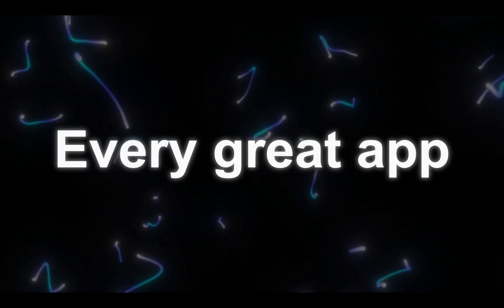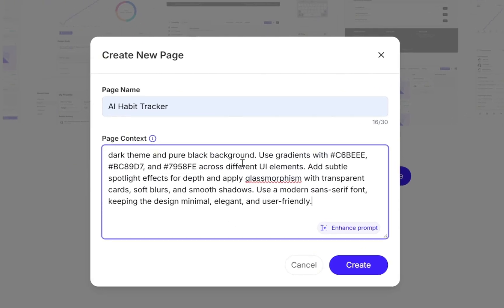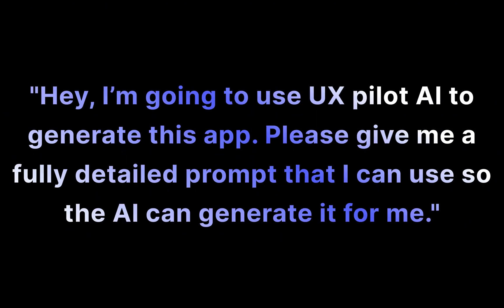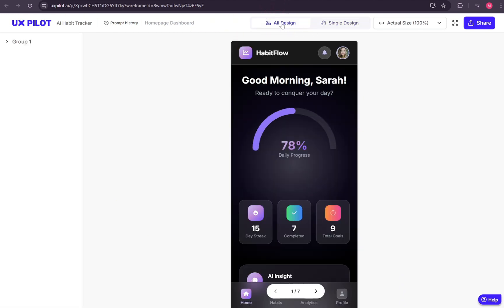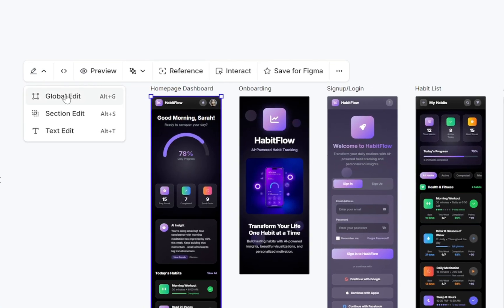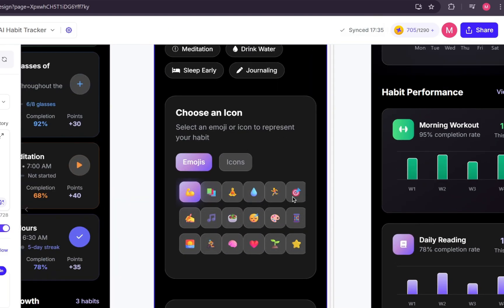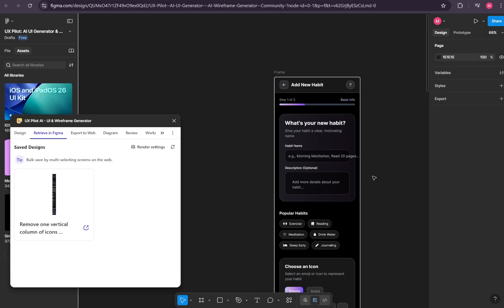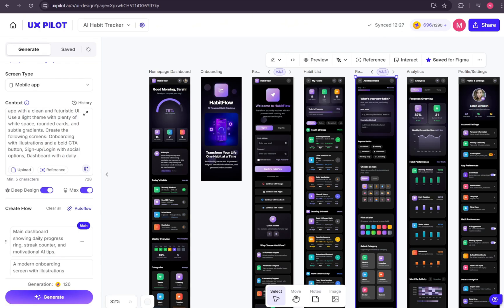AI Web Design with UX Pilot | Create & Export Designs to Figma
UX Pilot one of the most powerful AI web design tools available today.

Whether you’re a beginner with no design experience or a developer looking to speed up your workflow, UX Pilot makes it easy to go from idea to fully designed website or app.

Here’s what you’ll learn in this tutorial:
✅ How to create AI-generated UI/UX designs in minutes
✅ Editing and refining designs using UX Pilot’s intuitive tools
✅ Generating interactive prototypes with animations and hover effects
✅ Exporting your designs to Figma with full element control
✅ Using AI for sitemaps, flowcharts, and project documentation
✅ Accessing production-ready code for developers
✅ Tips for making the most out of UX Pilot for web and app projects

By the end of this video, you’ll understand how UX Pilot can save time, boost creativity, and help you create professional-quality designs faster than ever before.

🚀 Try UX Pilot today and take your web and app design workflow to the next level!